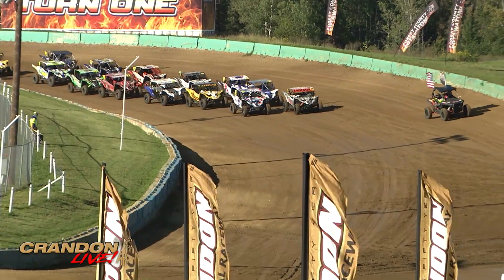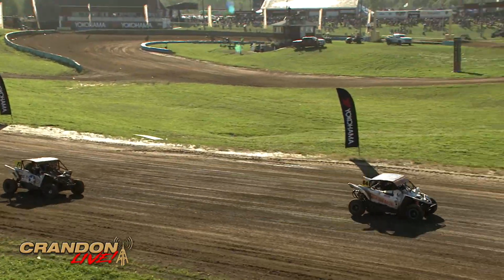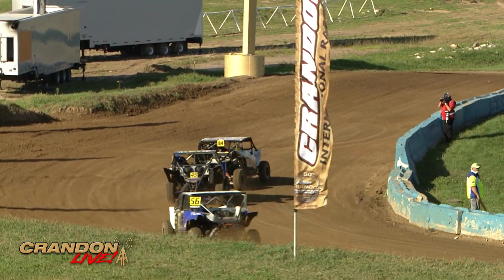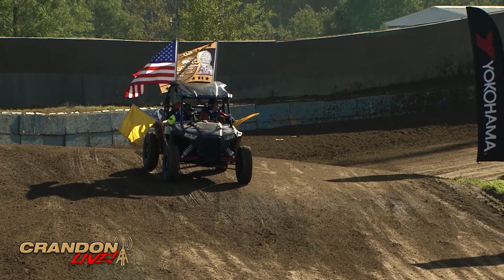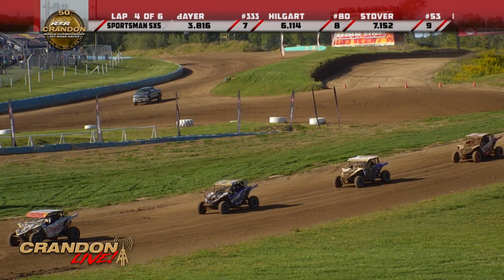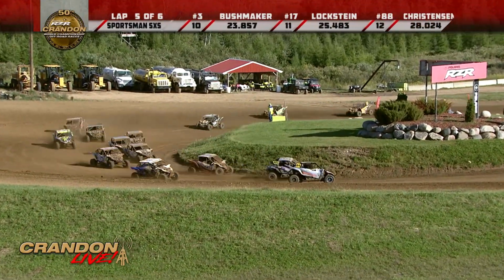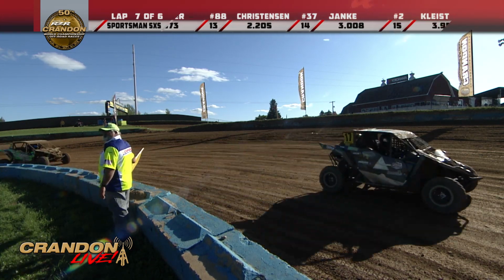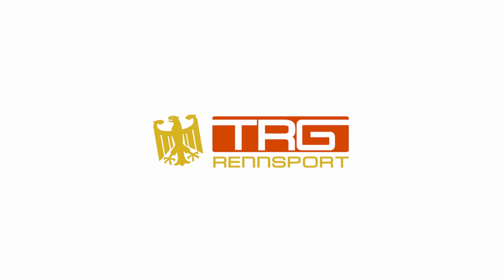2019 Crandon World Championship Sportsman SxS Friday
Great off-road racing from the 2019 Polaris RZR Crandon World Championship Off-Road Races.